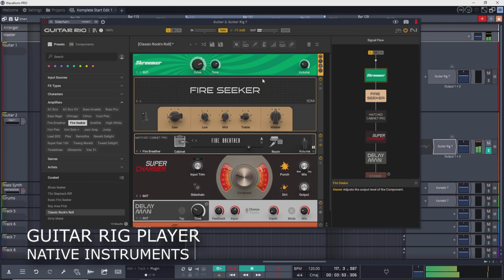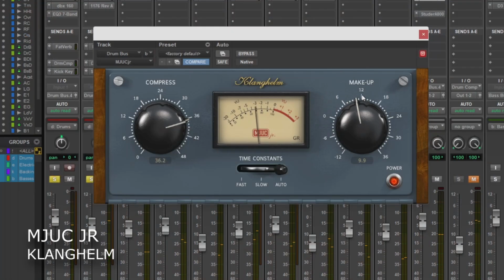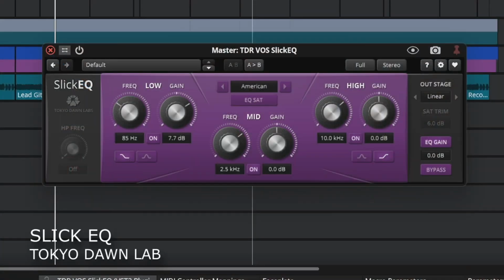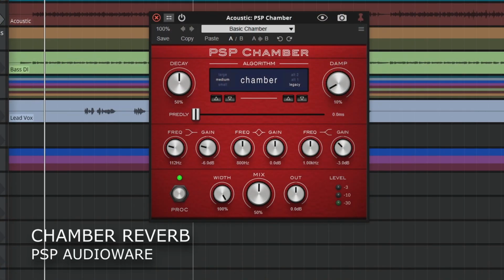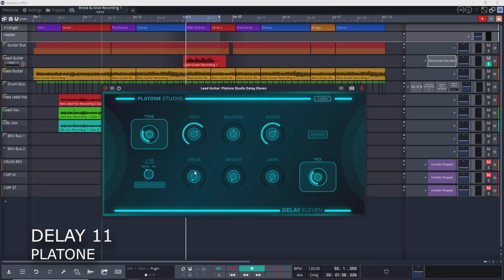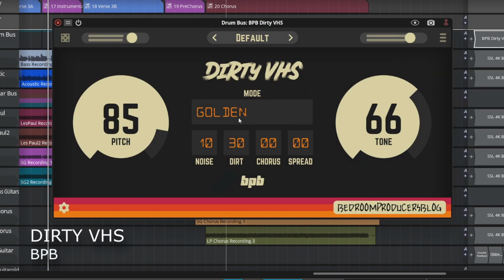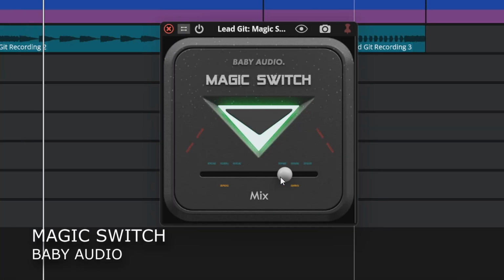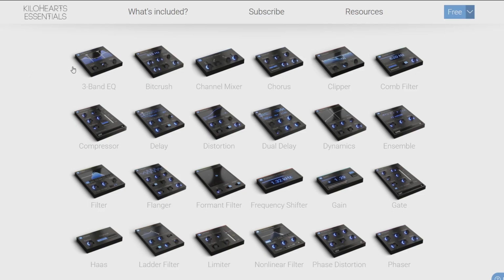50 Of The Best Free VST FX Plugins | Best Free VSTs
From amp sims, to compressors, eqs, reverbs, saturations, and more. These are some of the best free VST plugins that you can get in 2025. Next check out the best free DAWs for music production

1️⃣ Upload unlimited songs to Spotify, iTunes, Amazon, and over 150 outlets plus keep 100% of the royalties with DistroKid.

2️⃣ Grab some Free DAWS, Plugins, Plus unlimited mastering & Distribution with Landr Studio.

3️⃣ Save on some of the best plugins available today. Visit Plugin Boutique and find the best deals on the best plugins.

4️⃣ Check out the latest Deals on Music Gear at Sweetwater ⇩⇩⇩⇩

0:00 Intro To Free DAWs for WIndows
0:22 Free Guitar Amp Sims
1:08 Free Compressor Plugins
2:51 Free EQ Plugins
4:33 Free Reverb and Delay Plugins
7:09 Free Saturation and Distortion Plugins
8:56 Free Modulation Plugins
9:58 Free Plugin Bundles
11:08 Free Music Making Software

In this video Zane, from Audio Tech TV (Formerly Simple Green Tech) looks at over 50 of the best free vst plugins in 2025. These are the best free VST effects plugins out there which inlcudes the best free guitar amp sims, best free compressors, best free eq plugins, best free reverb and delay plugins, best free saturation plugins, best free modulation plugins plus best free plugin bundles. Enjoy these best free VSTs 2025 and keep creating! 👊👍